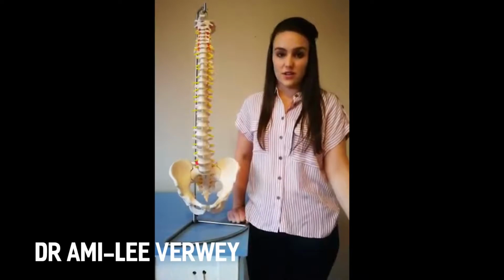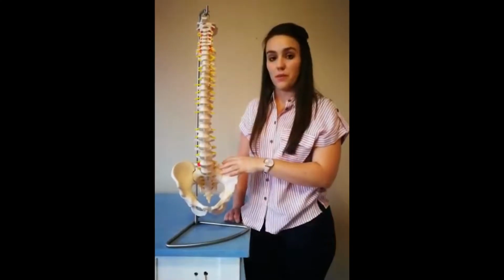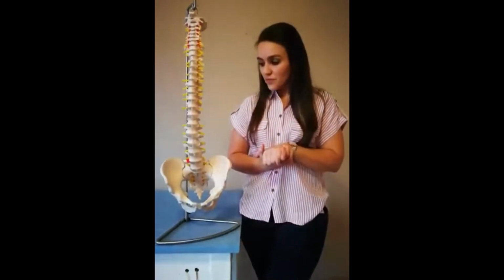Spine health awareness week Day 4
Day 4 is all about Scoliosis.

Thank you to chirocare Dr Kerry Arundale and chirohealth Dr Ami-Lee Verwey for the educational video bringing awareness to our community about this common spinal disorders that if gone untreated can lead to chronic issues later on.

Stayed tuned shortly after for Novaturients Pilates instructors @monique_havenga and @nicole.eyre demonstrating corrective exercises and stretches.

YouTube channel Novaturient Pilates
Pinterest Novaturient Pilates